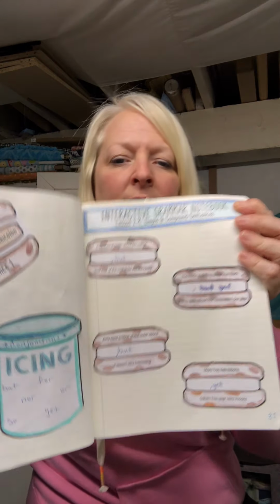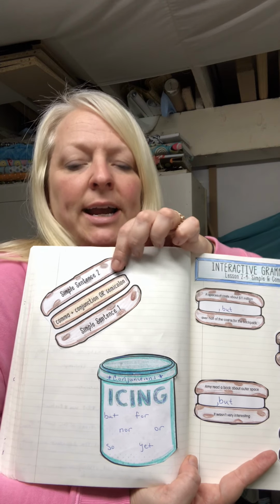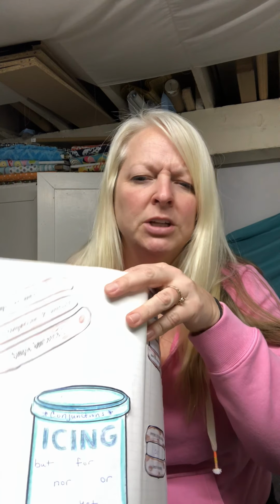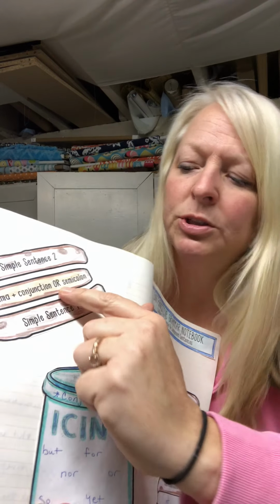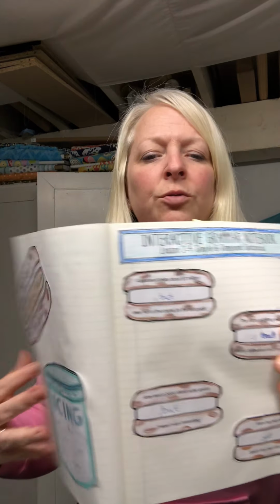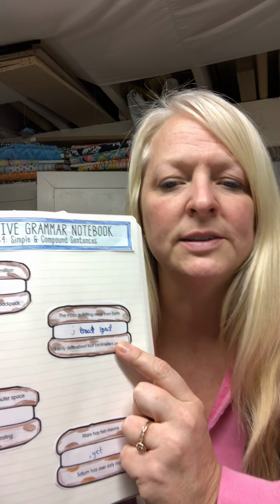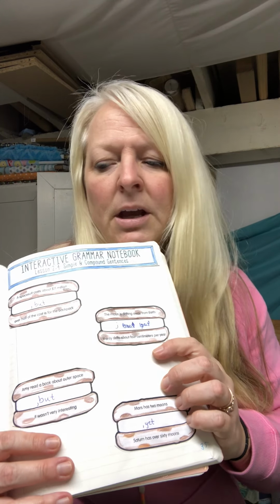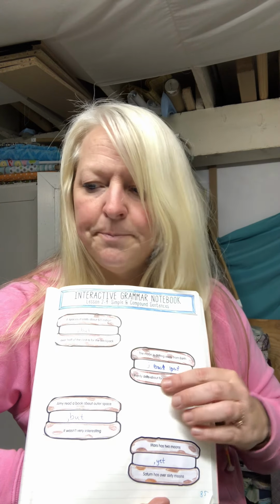Simple sentences plus conjunctions make compound sentences